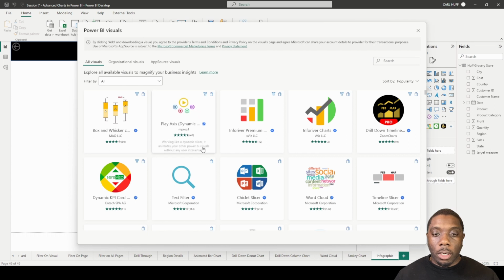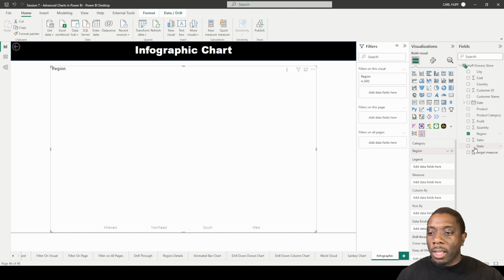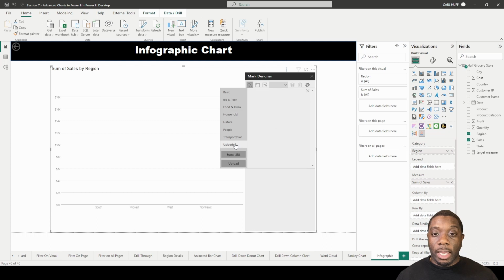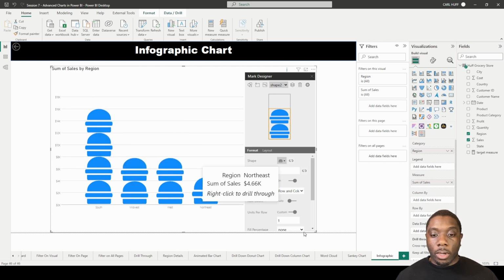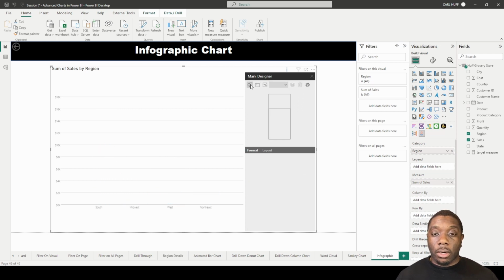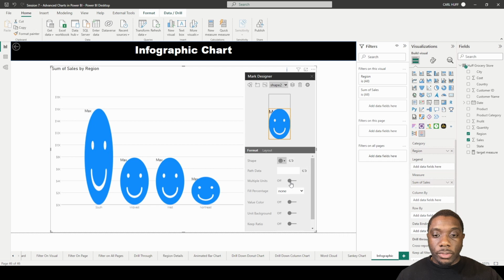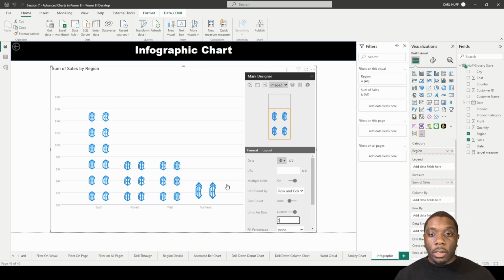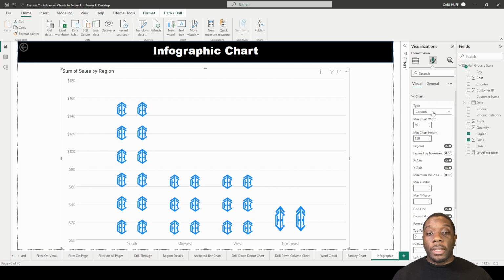7.6 How to create Infographics in Power BI | Power BI Tutorial for Beginners | By Carl Huff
Boring charts can be replace by this Infographics Charts where it attracts End users and also conveys Message in Interesting manner. Learn how to create in this video.

Recording Setup 🎤
iPhone 11